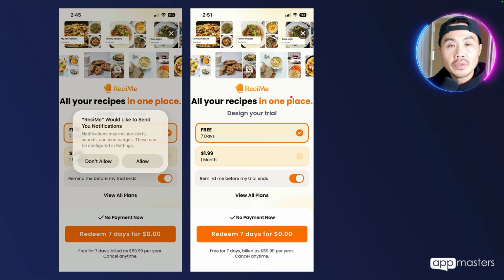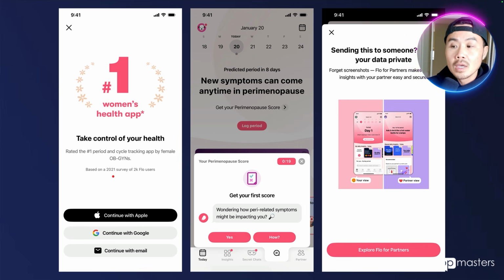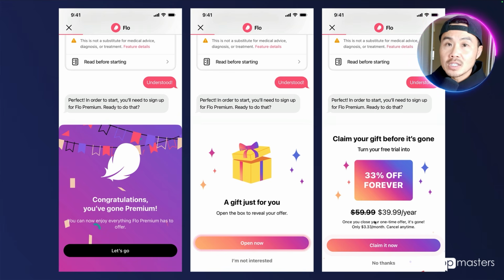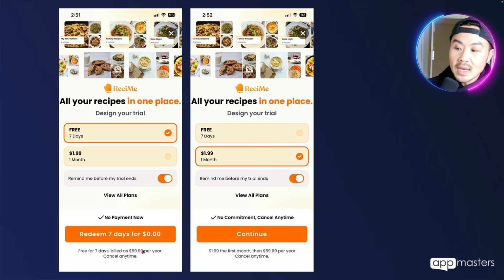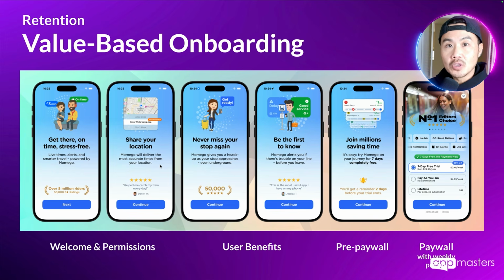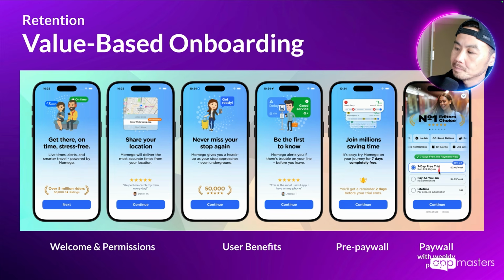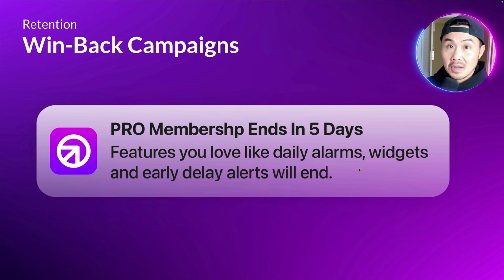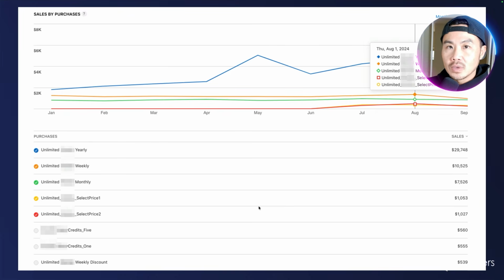App Monetization Tactics No One Is Talking About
Want to convert more free users into paying customers?

In this video, Steve P. Young shares little-known app monetization strategies used by top subscription apps to increase conversions, improve paywalls, and grow revenue.

If you’re building a mobile app, SaaS product, or subscription app, these monetization tactics can dramatically improve your trial conversions, paid subscribers, and overall revenue.

You’ll learn:
✅ 3-Screen Paywalls that increase subscription conversions
✅ Trial-to-Discount Strategy to convert hesitant users
✅ Paid Intro Offers that outperform free trials
✅ Pay-What-You-Want Pricing to increase purchase conversions

If you're struggling with low trial conversion, weak paywalls, or too many free users, these tactics can help you unlock new revenue from your existing user base.

Still designing, resizing, and uploading screenshots manually?
AppScreens lets you pick from hundreds of high-converting templates, generate for every device size and language in minutes, and upload automatically to directly to App Store Connect and Google Play Console.
Trusted by more than 100K developers and ASO experts worldwide.

Thinking about your next great app? This is the best time to make it! Contact Chaim at b7dev.com and get your idea started! Delivery times are super short; you'll be surprised by the cost to develop! ⁠B7dev.com⁠

Ready to take action? Start exploring AppsFlyer's deep linking suite -  coming soon as a standalone solution, independent of their measurement packages → ⁠⁠